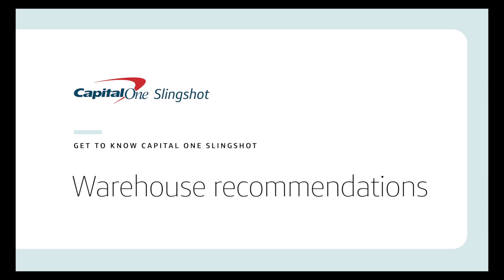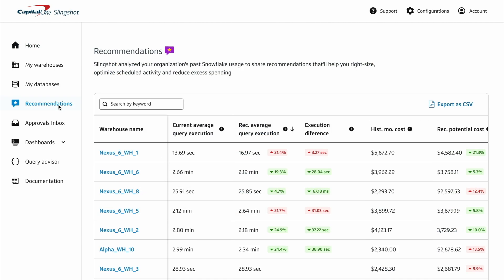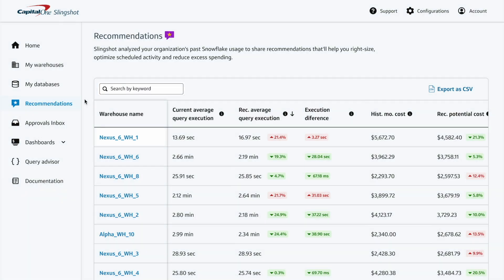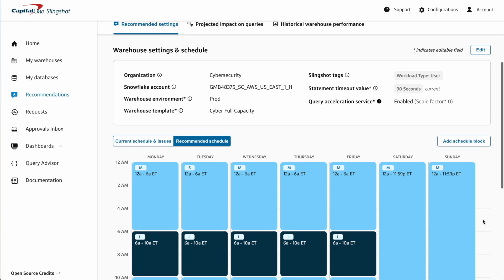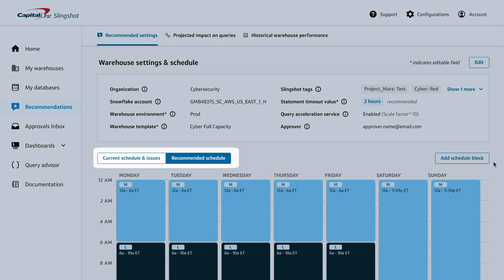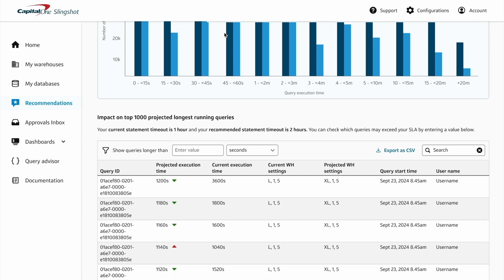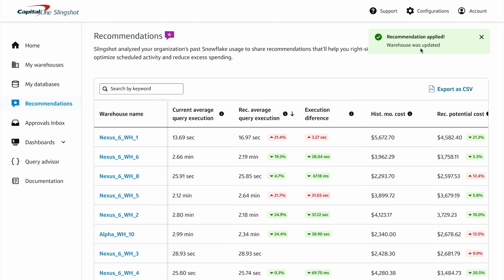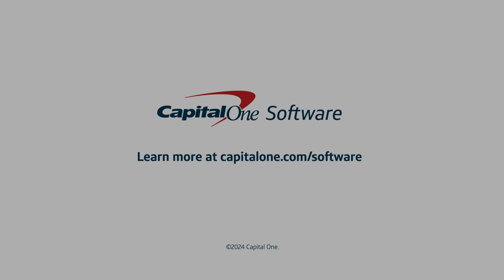Snowflake Warehouse Optimization with Slingshot | Capital One Software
Capital One Slingshot’s warehouse recommendations right-size your Snowflake data warehouses, optimize costs and boost warehouse performance. By scanning warehouse metadata, Slingshot automatically generates schedule recommendations that optimize warehouses, balancing cost and performance.

Learn more about Snowflake warehouse optimization with Slingshot and request a demo

ABOUT US
Backed by 25 years of data innovation, Capital One Software is dedicated to providing data management solutions for companies operating in the cloud.